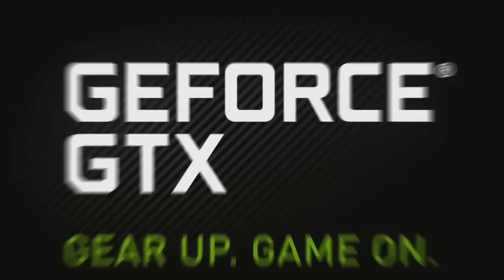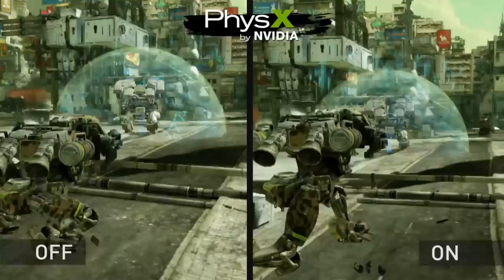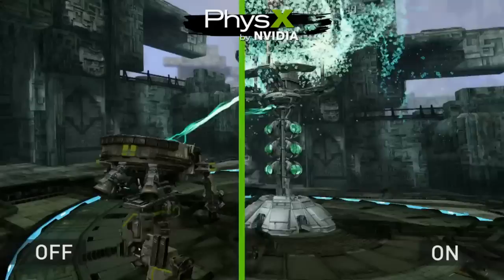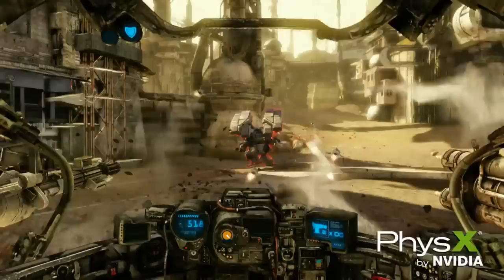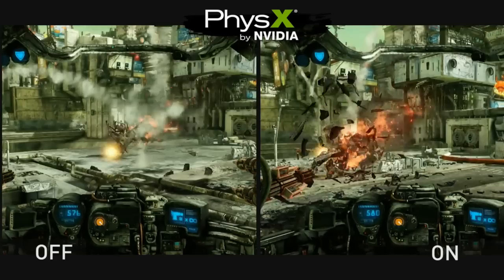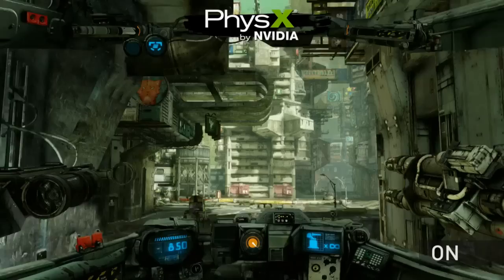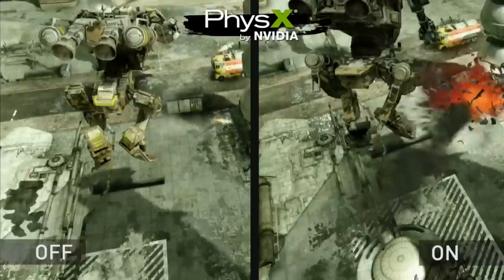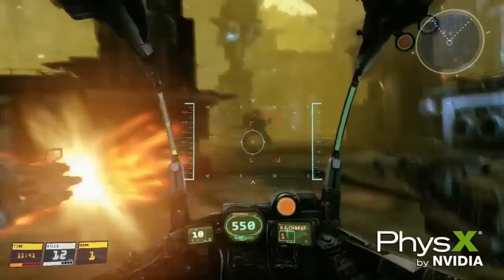Hawken - NVIDIA PhysX Tech Demo Trailer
Check out a trailer for Hawken showing of its GPU-accelerated, NVIDIA-only PhysX effects.

Follow Hawken at GameSpot.com!